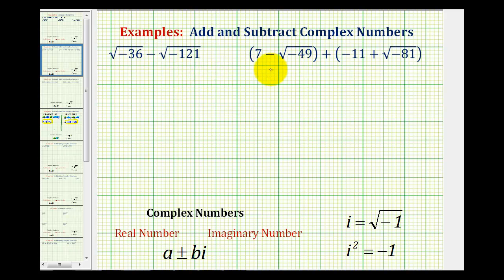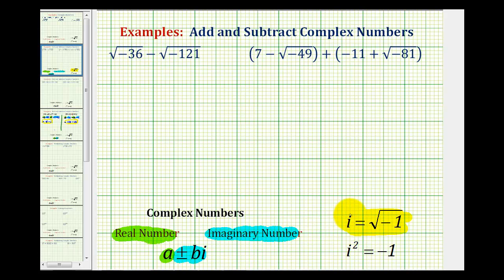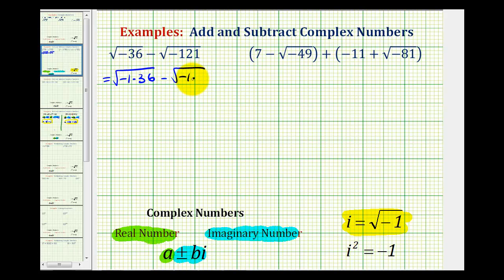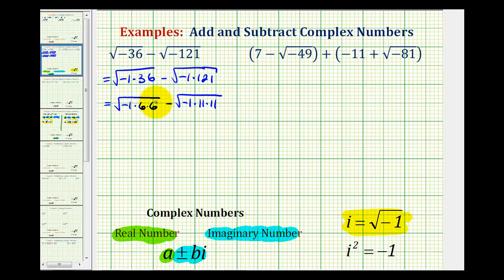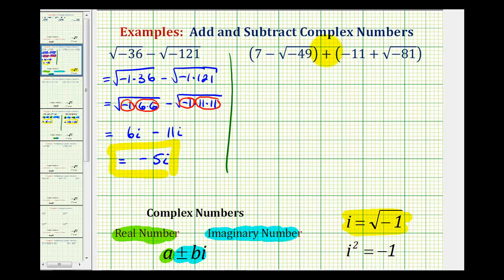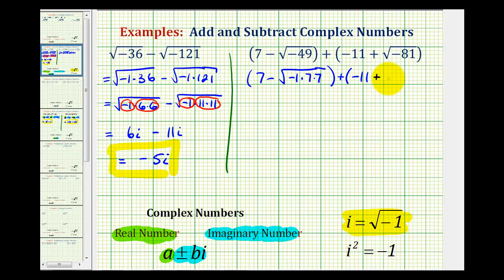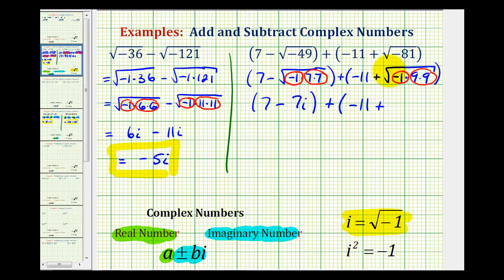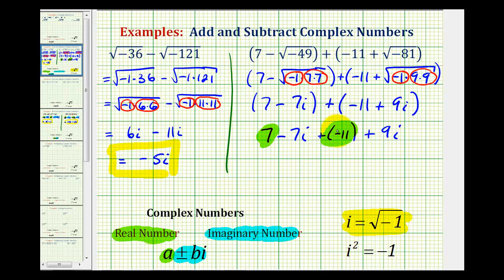Ex: Simplify, Add, and Subtract Imaginary and Complex Numbers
This video explains how to simplify and then add and subtract complex numbers.